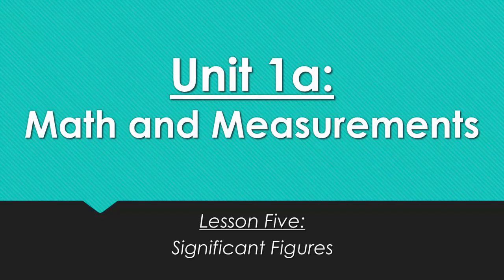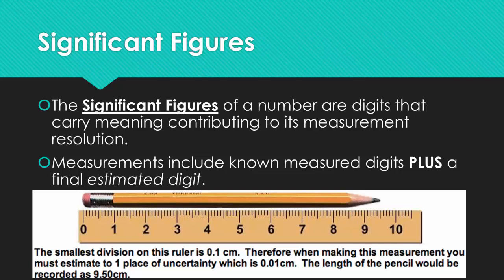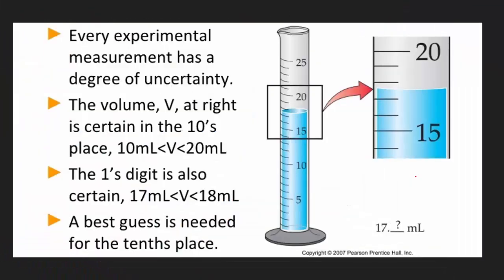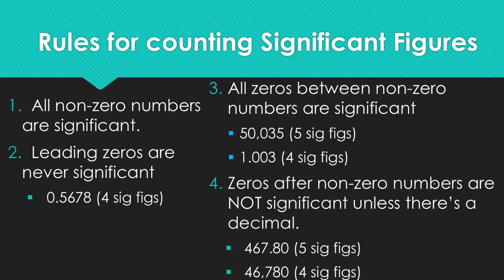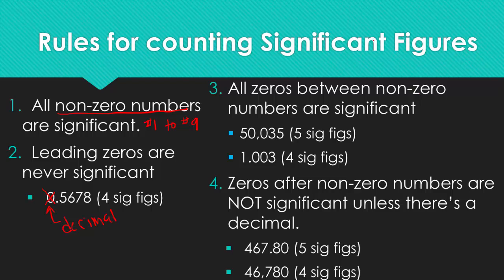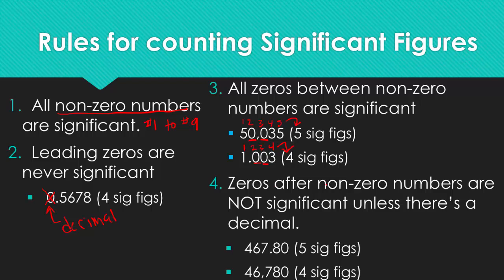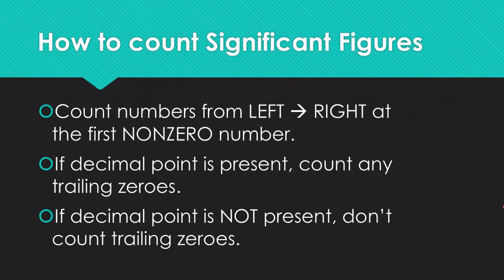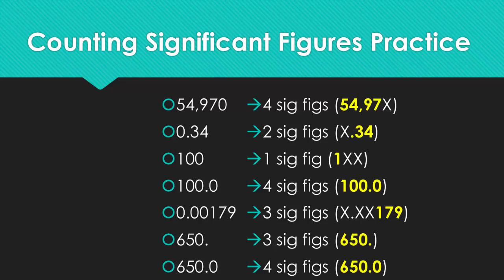U1:L5 Counting Significant Figures